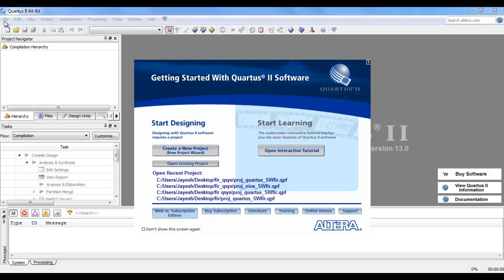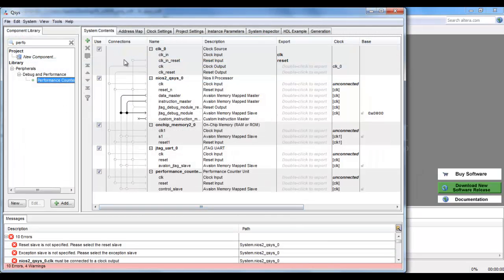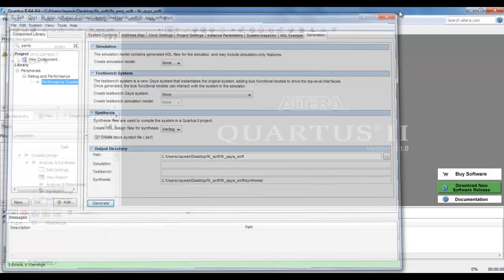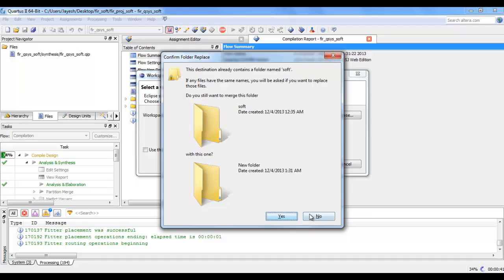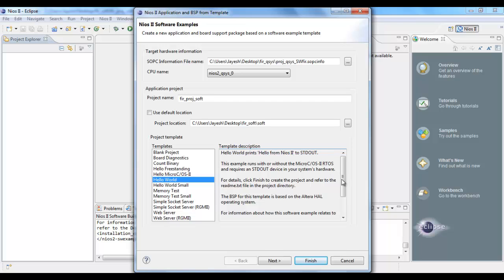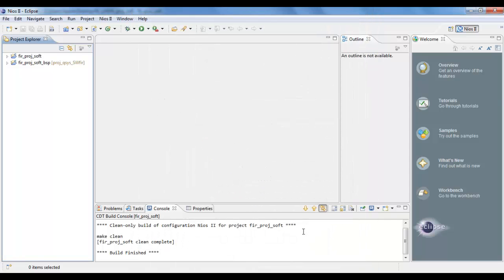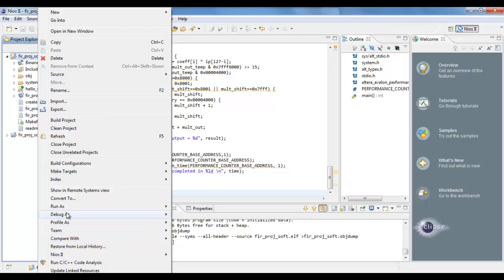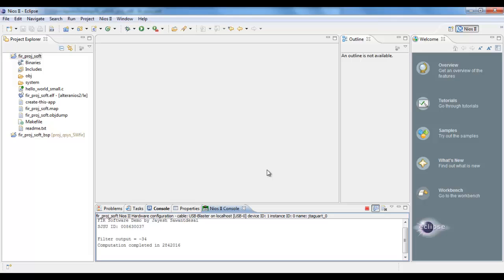EE278 Mini Project 4 software implementation